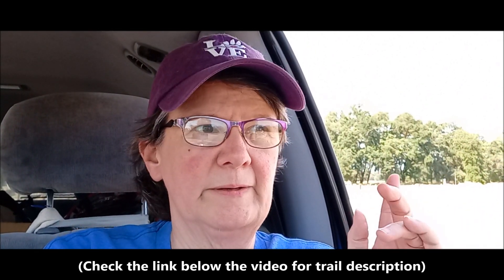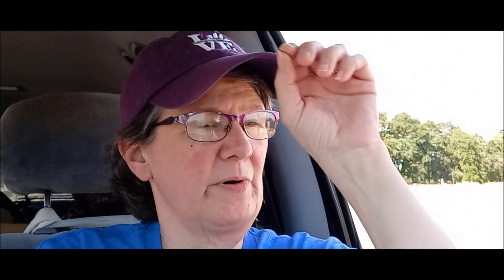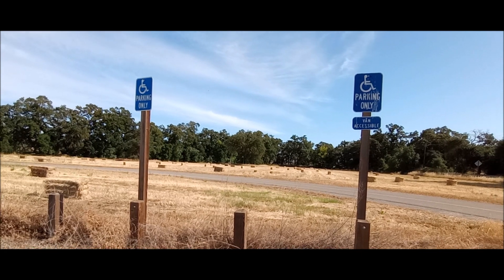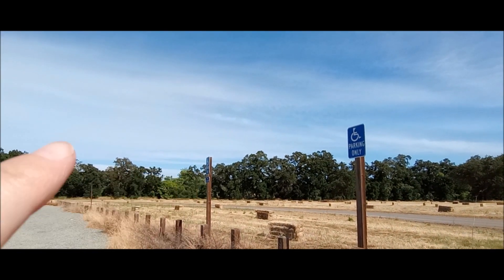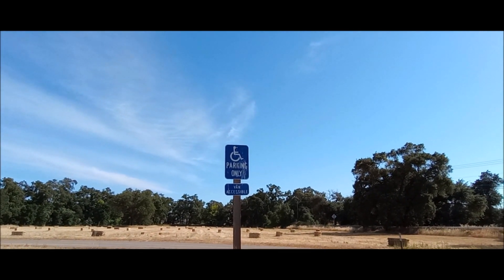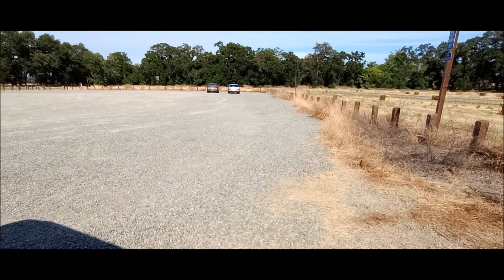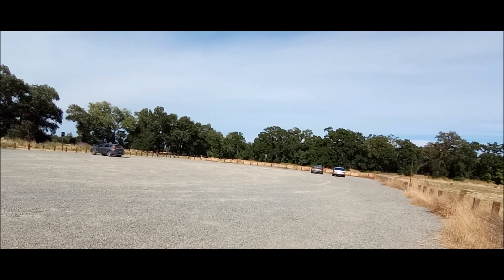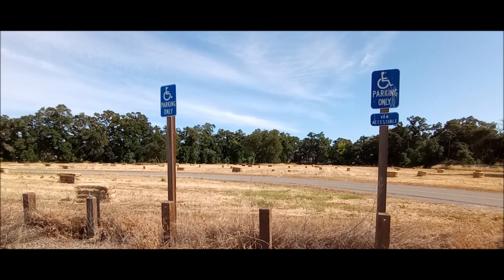Roadside Distraction | Meandering with Muddypaw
Join me for a quick little spur-of-the-moment roadside distraction and find out what makes this boring, flat, paved trail an "accessiblebutnot" trail. - Muddypaw

Dry Creek Parkway

The 6-mile Dry Creek Corridor in the northern part of Sacramento County, just below the Sacramento/Placer County line.

About Muddypaw:
Get outside with the Original Muddypaw - Made in the USA, meandering in Northern California. I've been the Original Muddypaw for lo these many years (40+!) and love getting outside for walks, day hikes, exploring, and magnet fishing. I spent decades as a dog trainer (trainer of people to train their dogs) and I love animals of all shapes and sizes ... however, I have no urgent desire to be chased by one in the woods! My goal is to bring the outdoors in for those of you who can't/don't get outside much and to keep it family-friendly. I'm also an Associate Marriage & Family Therapist, and Certified Life Coach, so you might get a few Mental Meanders thrown in for good measure. Hopefully, you'll have fun tagging along. So, stick around ... !  Thanks!! Muddypaw

Under the Wire - The Mini Vandals